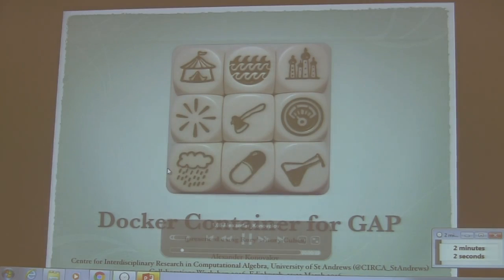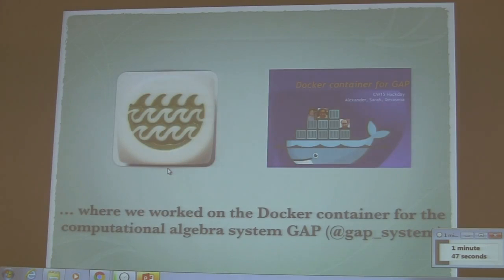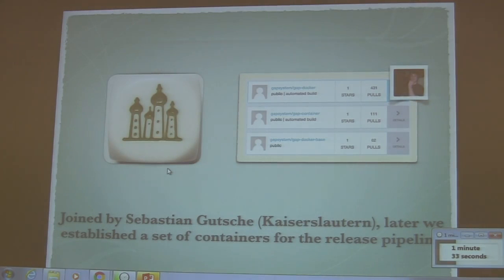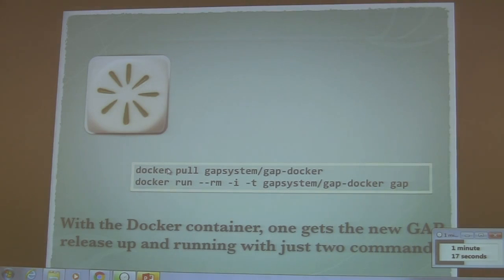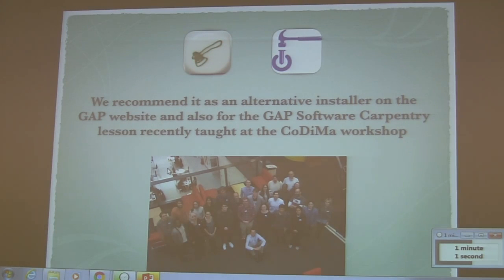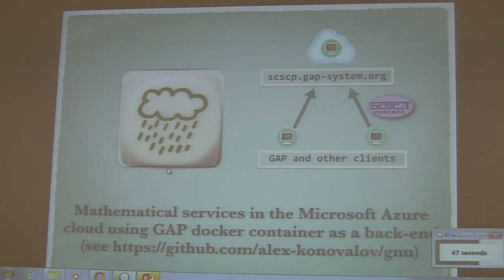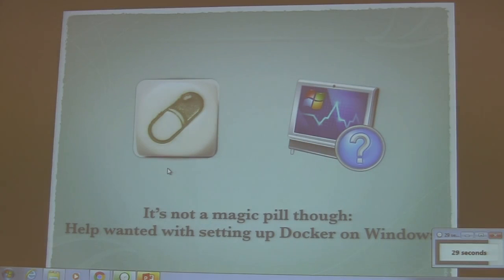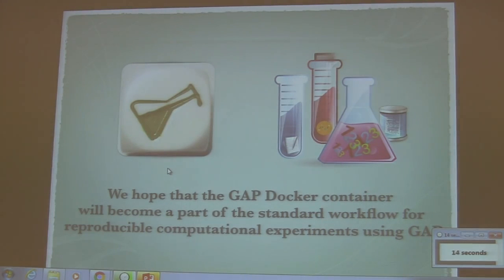Docker Container for GAP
By Alexander Konovalov.